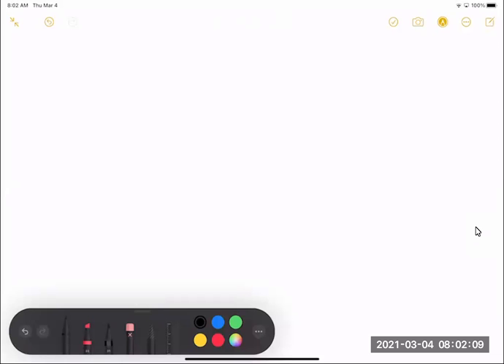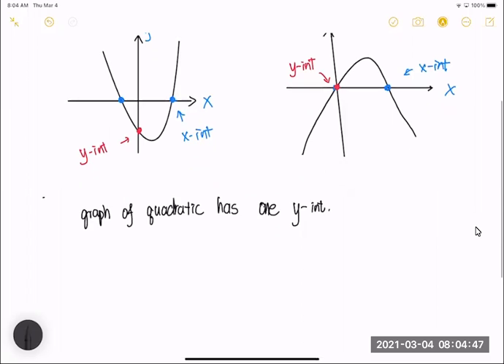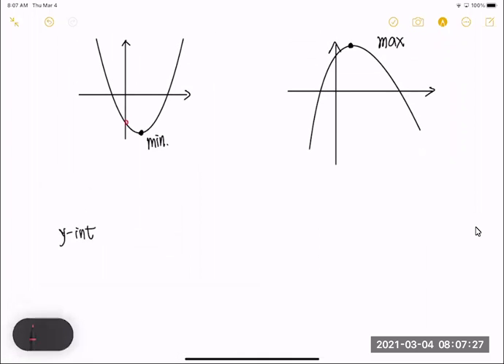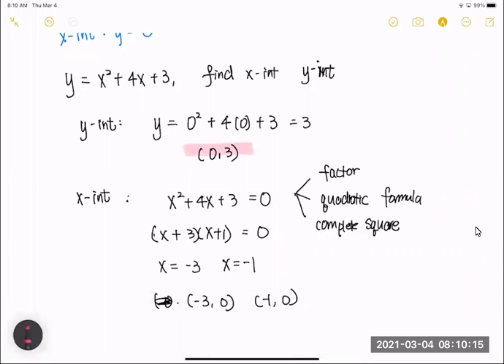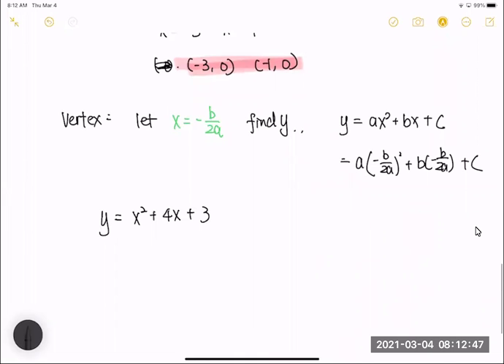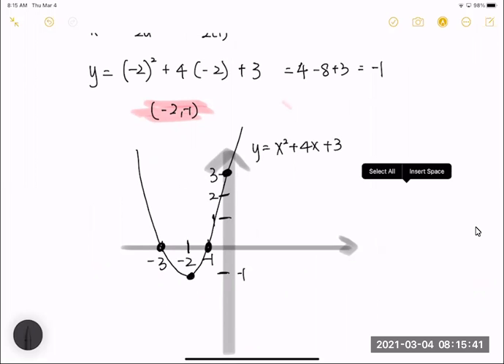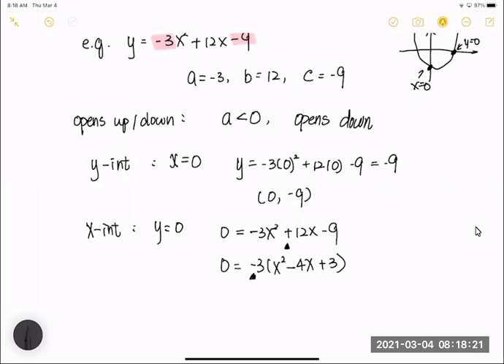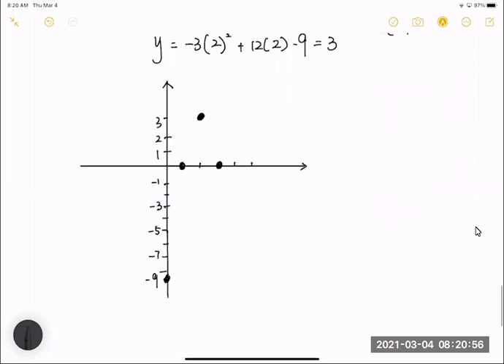MTH 95, 9.11 Graphs of Quadratics